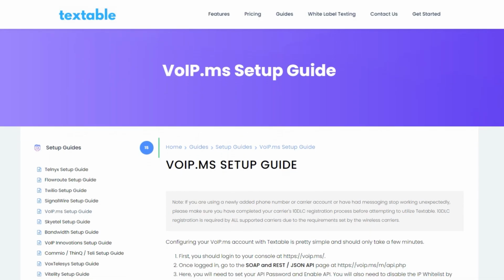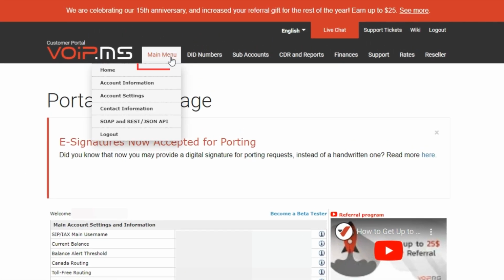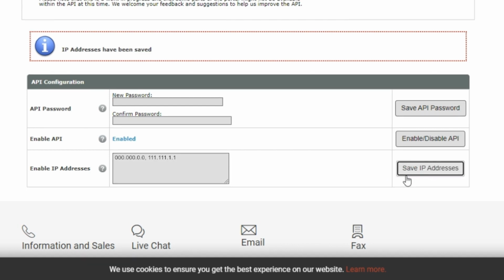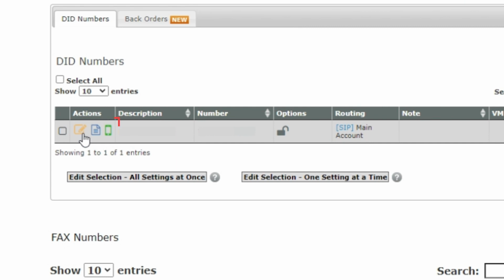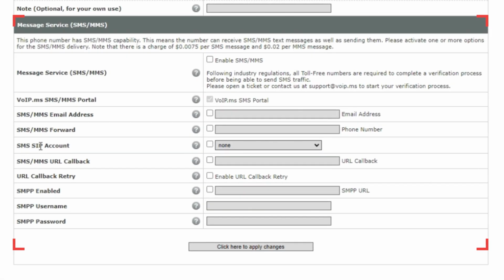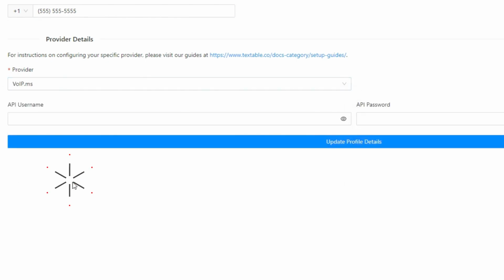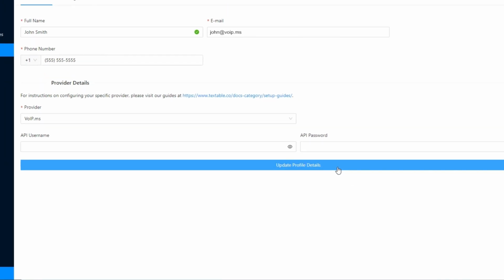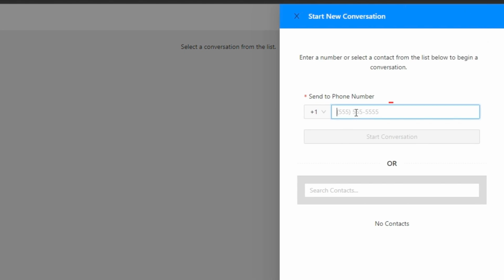How to Set Up Textable With VoIP.ms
This tutorial will teach you how to Set Up Textable with your VoIP.ms account!

To check out a step-by-step guide for this set up, you can also visit our Wiki

Intro - 0:00
Enable the API - 0:25
Configure your DID Number - 1:00
Setup in Textable - 1:51
Send a message - 2:43